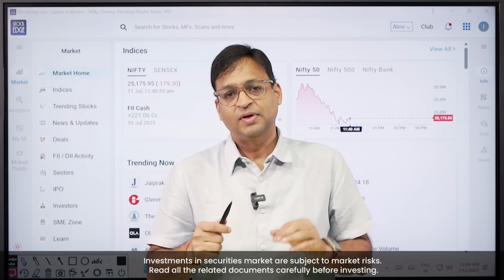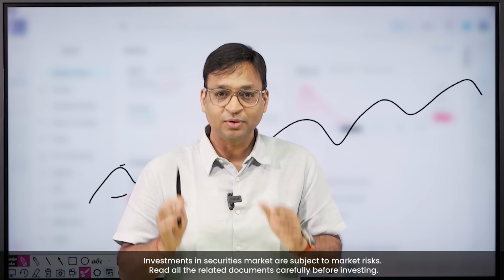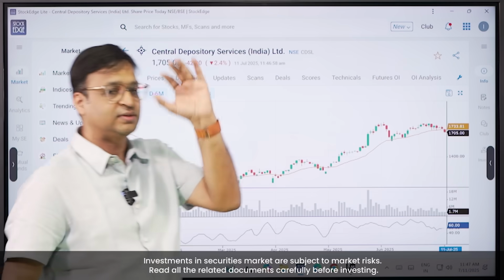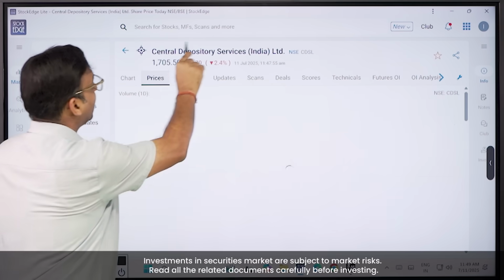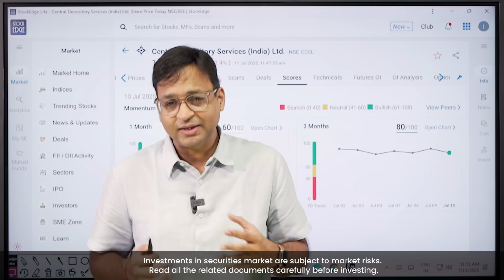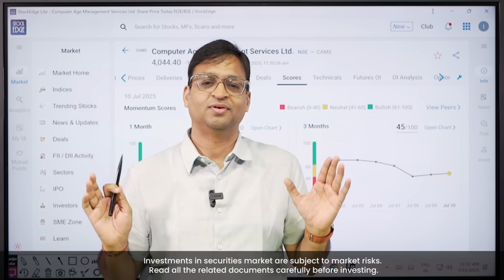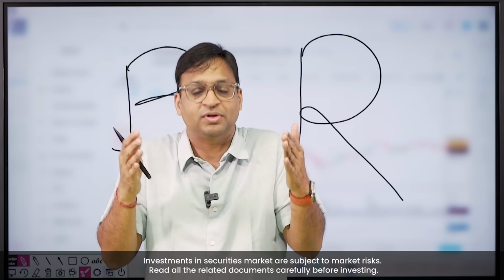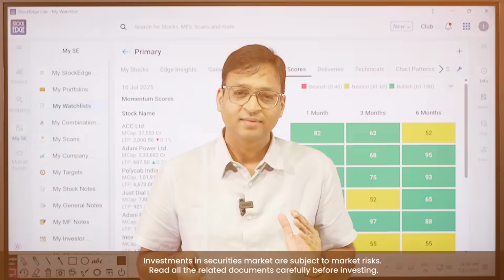Stock Markets are Down! Should You Buy, Hold, or Sell Stocks Now? | Vivek Bajaj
Analyse stocks smarter with StockEdge. Track trends and find strong stocks even in a falling market.

Find out what smart traders or investors do when the stock market is down in this video. Here, I, Vivek Bajaj, will help you learn how to handle falling stocks, when to buy, hold, or top up your investments, and how to identify strong stocks during market declines. Watch now!

and get investing & trading opportunities with India's trusted Stock market Research and Analytics App.

Your Stock Market Journey, Now Powered by Kotak.

About me:
I am a lifelong student of the financial markets with over 20 years of experience and a strong belief in open education. As an entrepreneur, I've co-founded multiple ventures in finance, now supported by a team of over 700 dedicated associates. Despite starting as a below-average student, I went on to become a Chartered Accountant, Company Secretary, and completed my MBA from IIM Indore.

My journey took me from humble beginnings to co-founding influential ventures like Elearnmarkets and StockEdge, each created with the vision to empower retail investors and simplify finance in India. My mission here on YouTube is clear: to empower every serious market participant in India through accessible financial education.

00:00 - Stocks Reaction During Market Fall
00:54 - Understanding Strong Stock Chart
03:25 - What To Do When Stock Is Showing Weakness?
09:07 - Should You Buy More At Lower Levels?
11:04 - How To Manage Your Portfolio Using StockEdge’s Stock Score